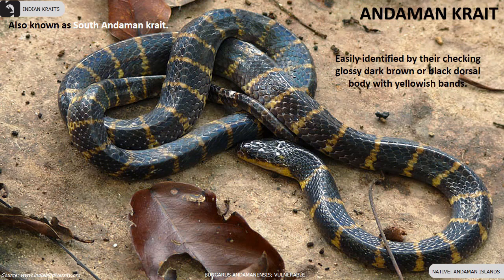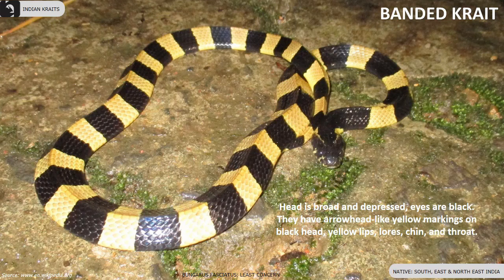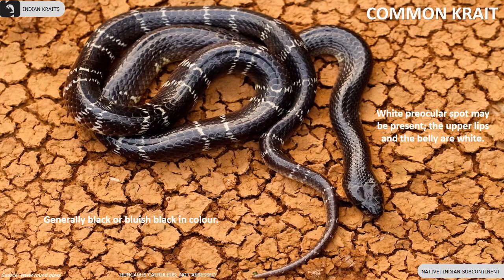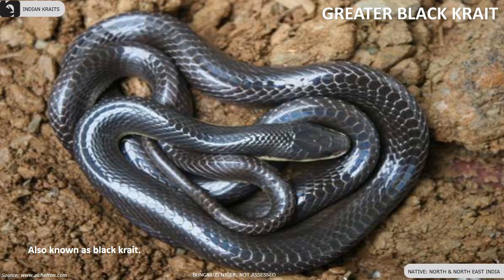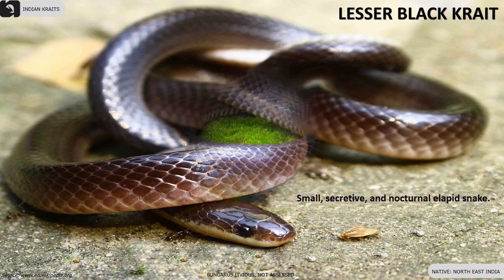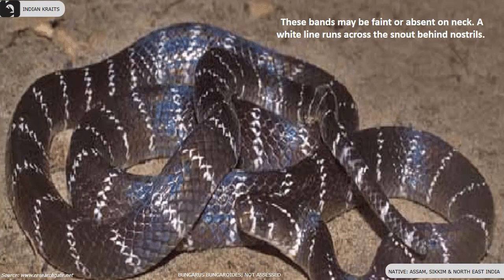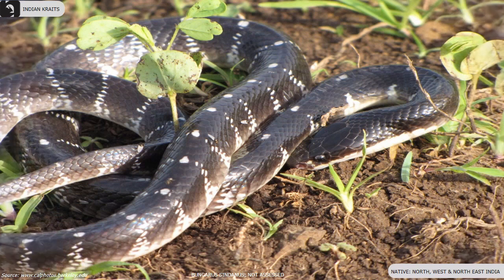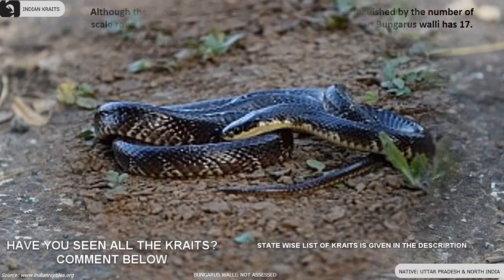Kraits of India 🇮🇳 | Snakes | Indian Reptiles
Kraits of India: There are 9 species of Kraits found in India, the state-wise details are as follows,
Andaman Islands – Andaman Krait
Assam – Northeastern Hill Krait
Sikkim - Northeastern Hill Krait
Uttar Pradesh – Wall’s Krait
North India – Sind Krait, Wall’s Krait
Indian Subcontinent – Common Krait
South India – Banded Krait
East India – Banded Krait
West India – Sind Krait
North India – Greater Black Krait
North East India – Banded Krait, Burmese Krait, Greater Black Krait, Lesser Black Krait, Northeastern Hill Krait, Sind Krait

9 species of kraits are found in India

Andaman Krait, also known as South Andaman krait is endemic to the Andaman Islands. They can be easily identified by their checking glossy dark brown or black dorsal body with yellowish bands. Their body is cylindrical, head is slightly broader than the neck and they have a small eye which is entirely black with round pupils.

Banded Kraits are the largest species of kraits, with a maximum length up to 2.7 metres found in South, East and North East of India. They have a triangular body cross section and easily identified by their alternate black and yellow crossbands.

Burmese Krait, also known as the spotted krait or splendid krait are found in the North East India. They are slender snakes with short tapering tails. White crossbars are as wide as the black interspaces and the scales are spotted with black.

Common Krait, also known as Indian krait or blue krait is generally black or bluish black in colour distributed throughout the Indian Subcontinent. White preocular spot may be present; the upper lips and the belly are white. Narrow white lines may be found as a series of connected spots, with a prominent spot on the vertebral region.

Greater Black Krait, Also known as black krait are found in the North and North East of India. They are medium in length, slender-bodied, and triangular in cross-section, with a short, pointed tail. When disturbed, they loosely coil and hide their head beneath their body. They are reluctant to bite unless repeatedly provoked.

Lesser Black Krait is a small, secretive, and nocturnal elapid snake found in the North East India. Both Greater and Lesser Black Kraits are known for patternless uniform black body with yellowish underside. Morphologically they look very similar to Greater Black Krait, but can be differentiated by checking vertebral scale shape and size.

Northeastern Hill Krait, also known as Himalayan Krait is found in Assam, Sikkim and North East of India. Body is slender with shiny smooth scales, vertebral scales is hexagonal shaped and larger than adjacent dorsal scales.

Sind Krait is found in North, West and North East of India. They can be confused with the common krait and Indian rat snake. Most visible feature is their narrow white bands, though the bands can be either yellow or grey depending on the color variation. They have an egg-shaped head with a short snout, small eyes, upper lips is either yellow or white with a pointed tip tail.

Wall’s Krait is found in Uttar Pradesh & North India. They are active at night and known to feed on rodents, snakes and frogs. Although they look similar to common krait, they can be distinguished by the number of scale rows across their back. Their venom has not been studied so far.

Information Sources: Internet
Documentation: Amrita L Kutuva and Hansen Thambi Prem
Technical Support: Rohan Prem Hansen